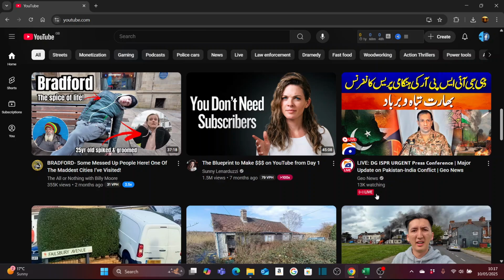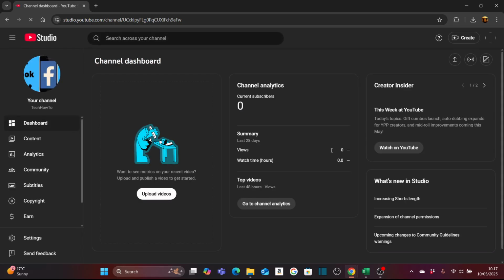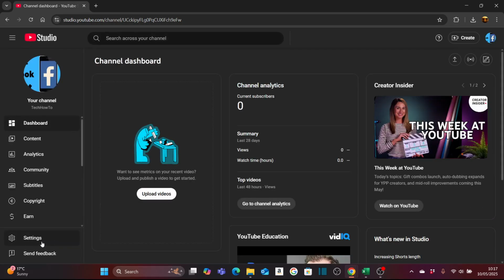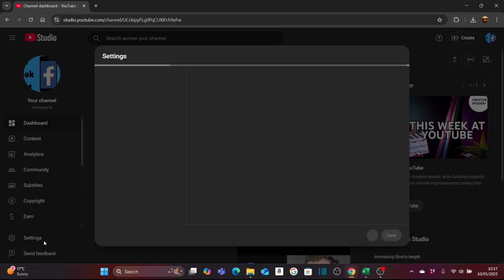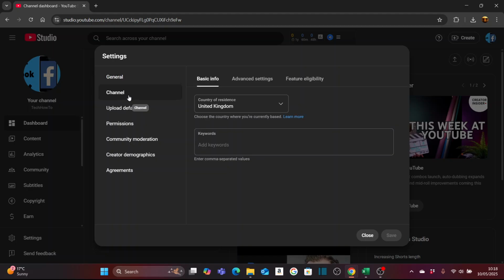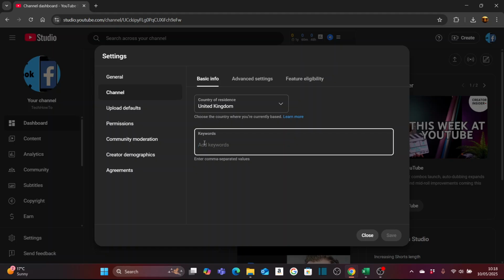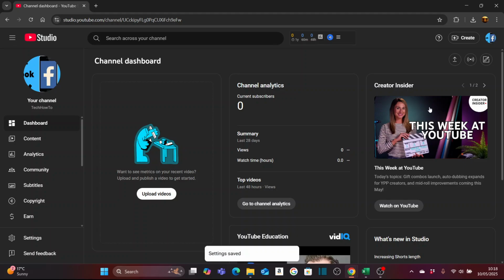How To Add Keywords To YouTube Channel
How to Add Keywords to Your YouTube Channel

Want to help people find your channel easier? This quick guide shows you how to add keywords to your YouTube channel to improve search visibility and reach.